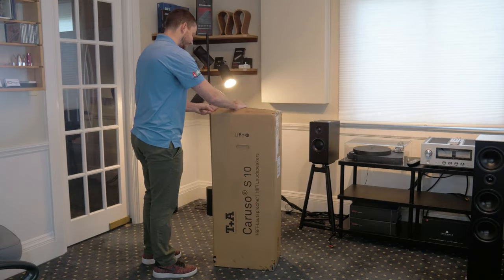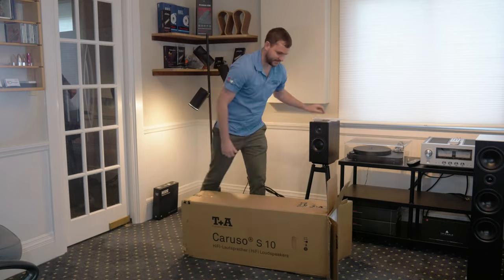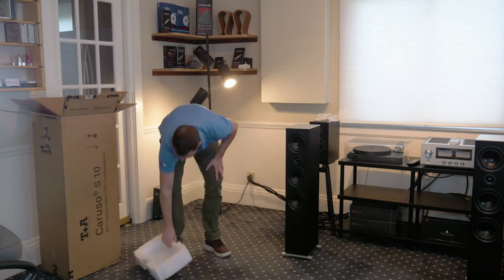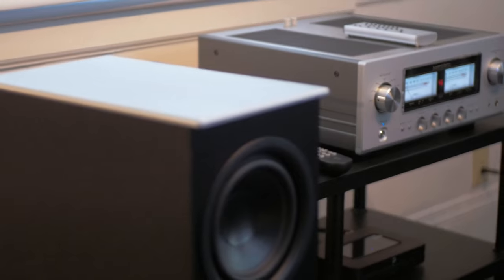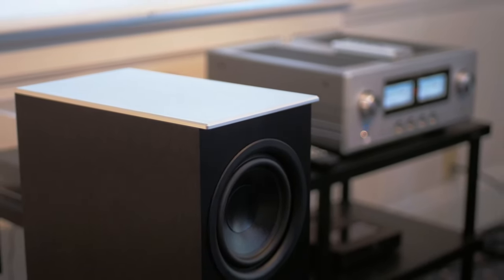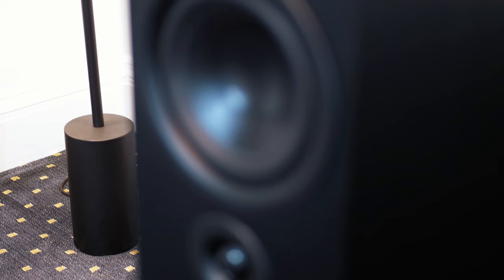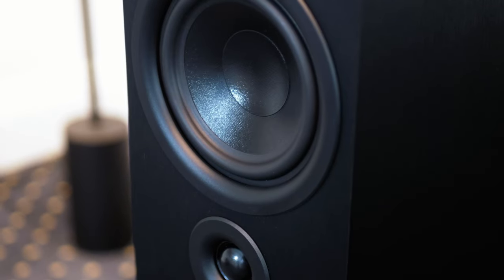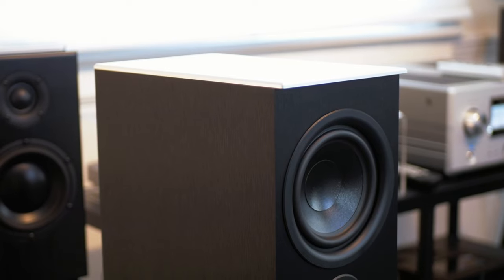T+A Caruso S10 *UNBOXING* SPEAKER | Big Kids Toys AV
In today's video, I get a chance to open up a new product that we have been eagerly waiting to show everyone at Big Kids Toys AV. We give a sneak preview of a product from T+A that we believe is perfect for any setup. The Caruso S10 Floor-standing speakers  demonstrates the philosophy of the entire series: high-quality cabinets constructed from wood and aluminum, perfect craftsmanship and a distinctive design. You can't go wrong with this look and sound, as it'll take you to a whole different listening experience.